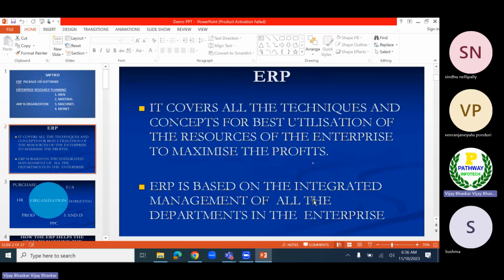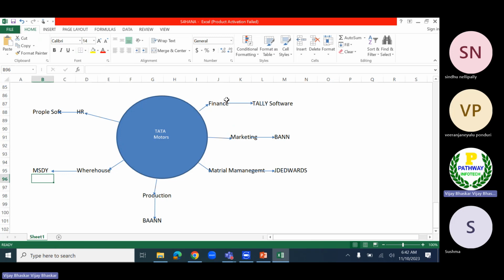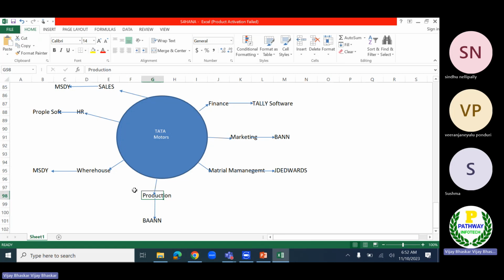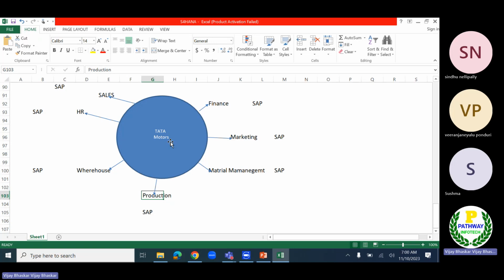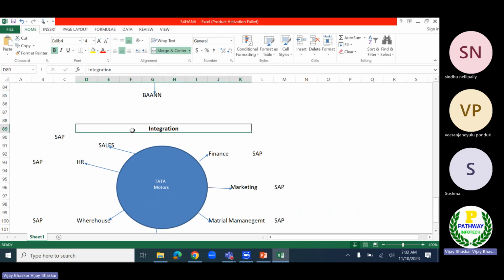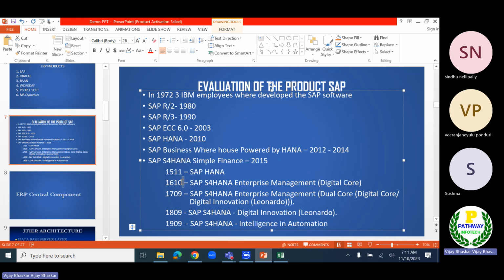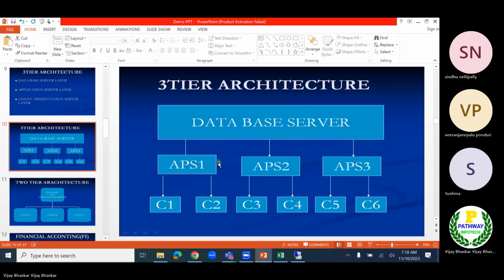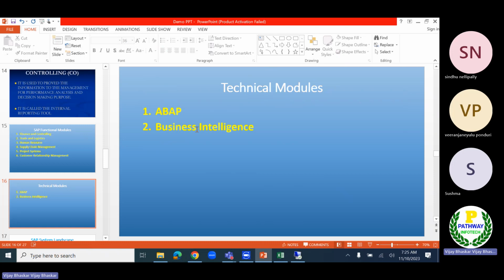HISTORY& OVERVIEW OF SAP|| SAP SESSION NO -01